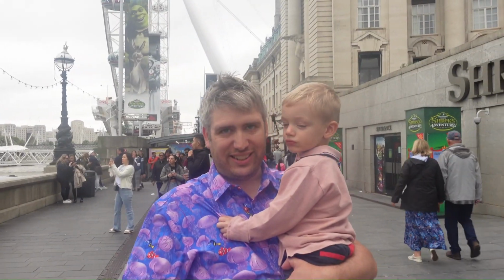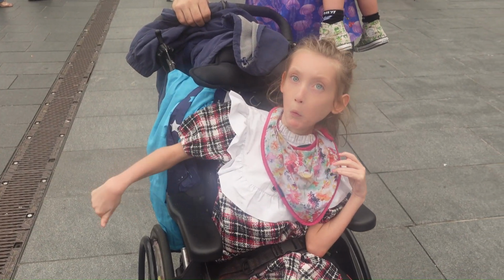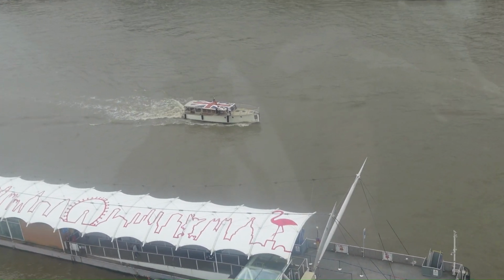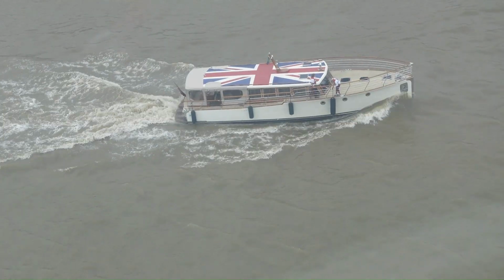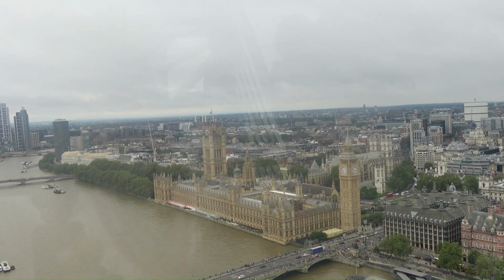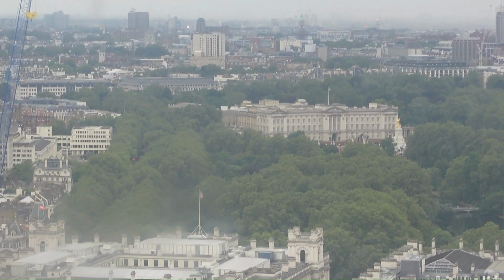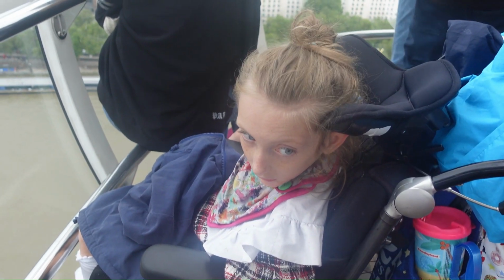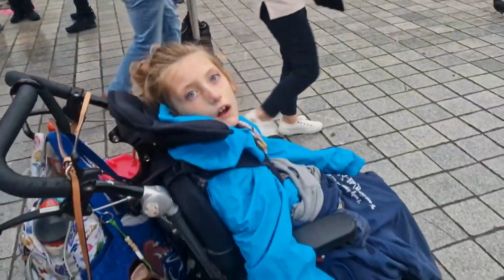IS THE LONDON EYE wheelchair accessible? Lastminute.coms London eye….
we visited the London eye was it accessible or not? Rowan had a great time, Isla enjoyed going up in the sky on the wheel.  The customer service was amazing watch to find out more.  The London Eye is just off the Westminster Bridge by the river, with great connections for public transport.